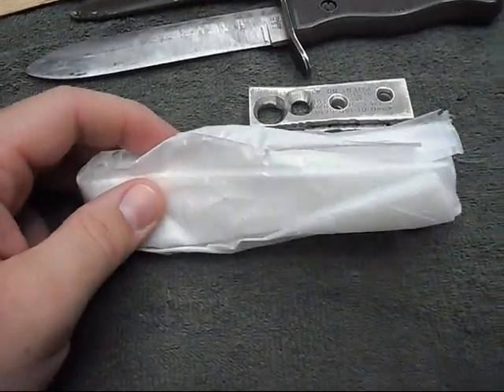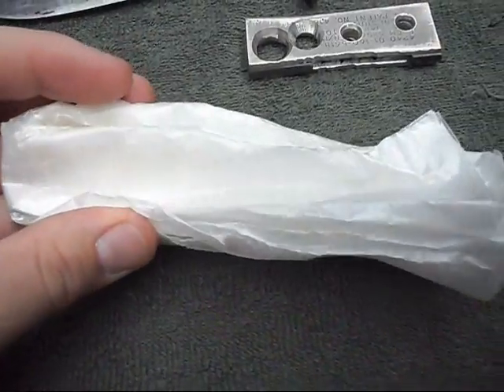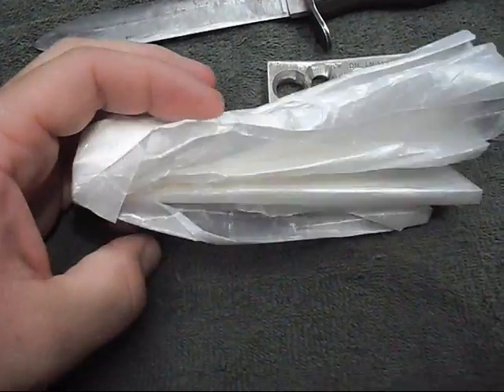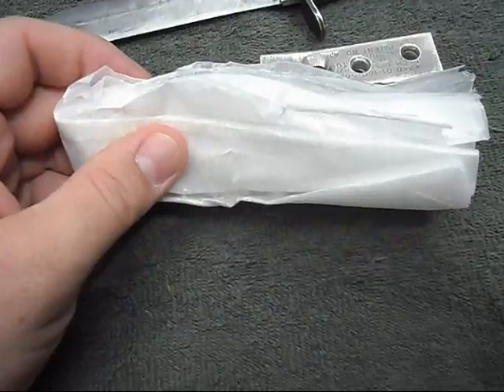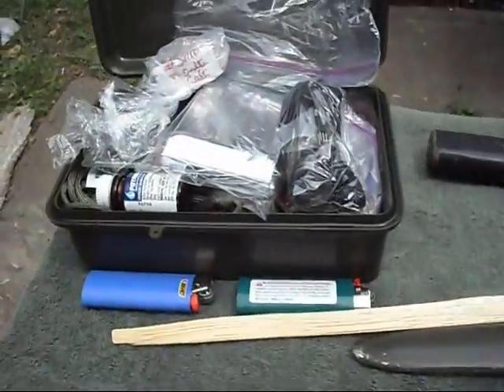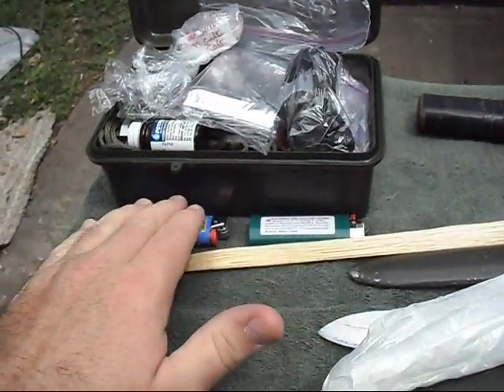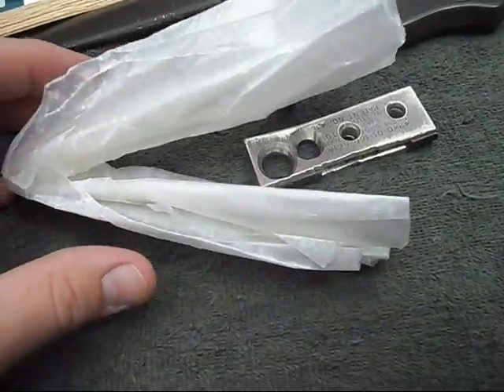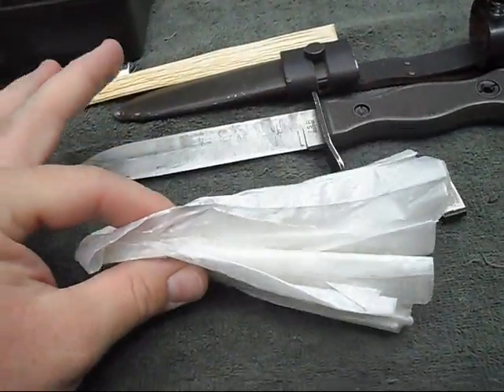Survival Kit Pt. 3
I was a novice when I made the old video. Since then things have been learned and revised and experience has been gained. In my last video I said I didn't carry tinder in my kit because it was all provided by nature. That dumb philosophy is factual but doesn't take into account the fatigued/exhausted/injured state and extreme cold weather-wet weather situation a person might be in. Wax paper is an excellent source to use in a survival kit. It is waterproof, easily lit and easily stored flat in your kit somewhere. It can be cut into sheets and laid in the bottom of your kit container, no matter what size. Easy to get a fire going in cold/wet environments. Also a more efficient method to using a magnesium fire starting tool and a homemade knife that is great for fuel preparation in fire building.